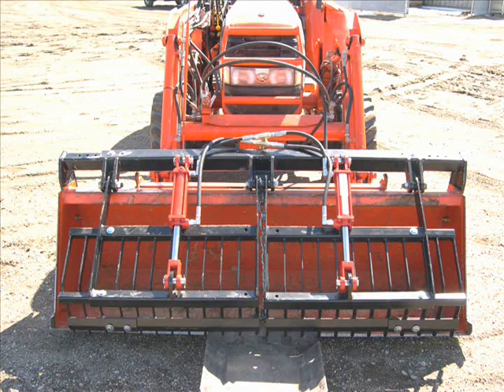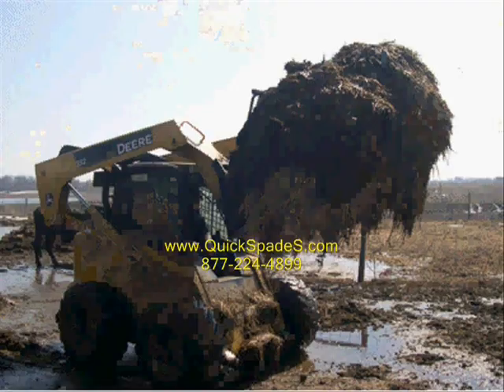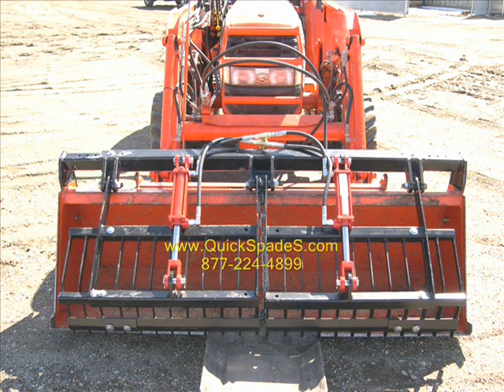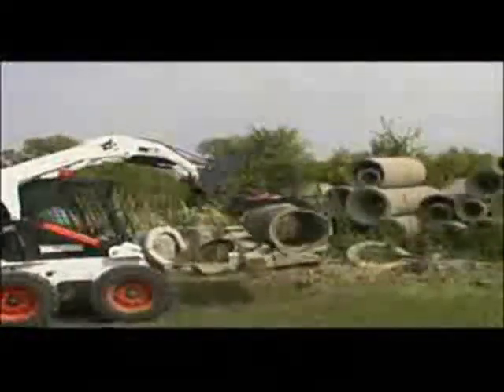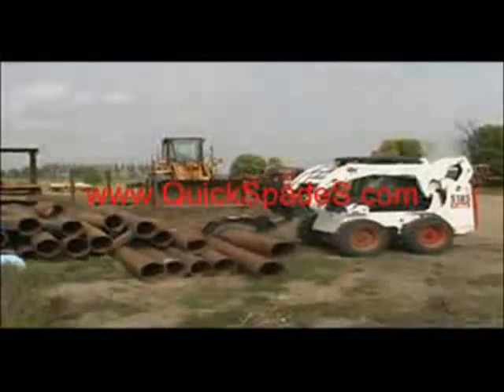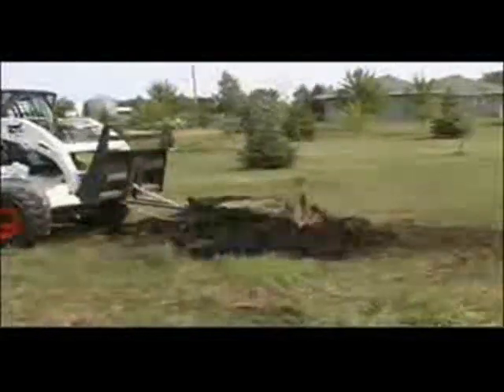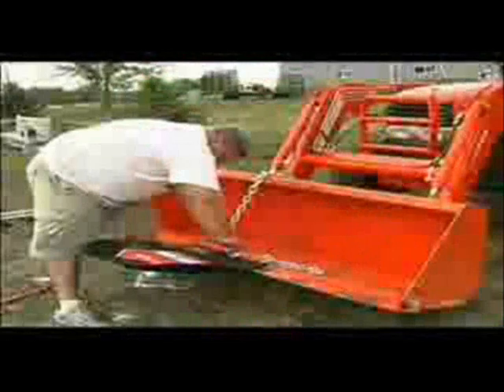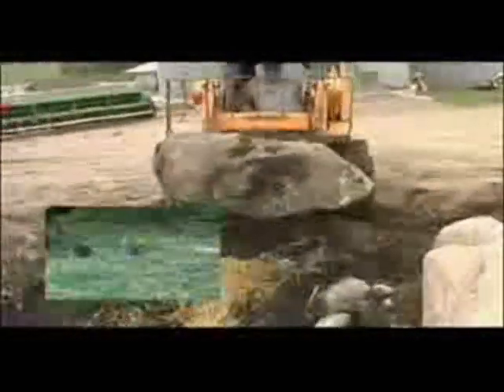GRAPPLE BUCKET for skid steer loader or tractor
GRAPPLE BUCKET for skid steer loader tractor works great with our QUICK SPADE, QUICK SPADE COMBO or our FORK GRAPPLE